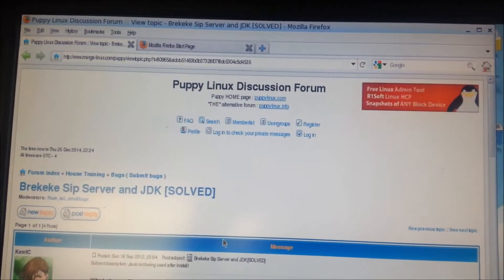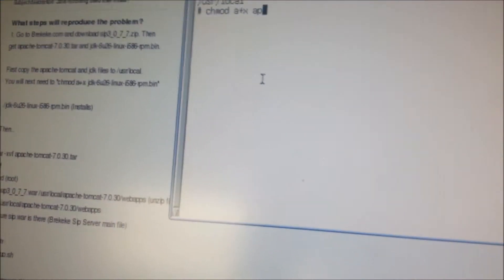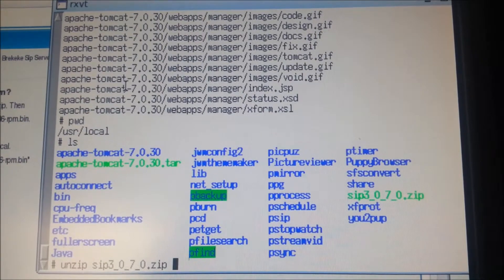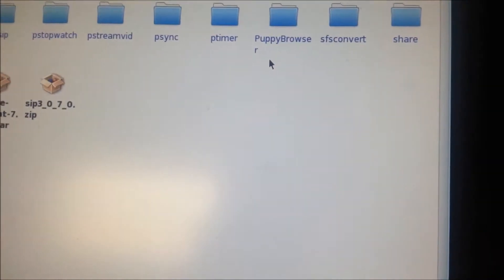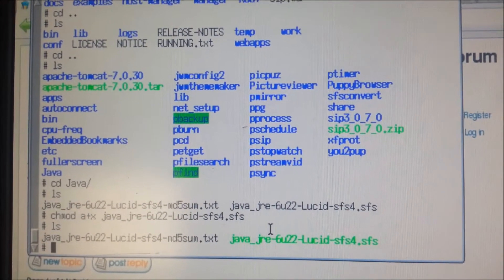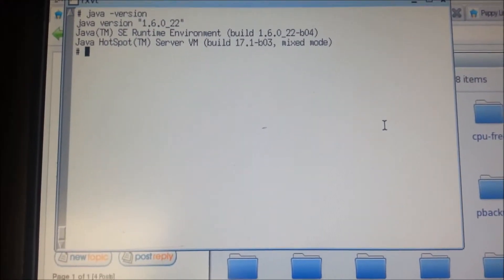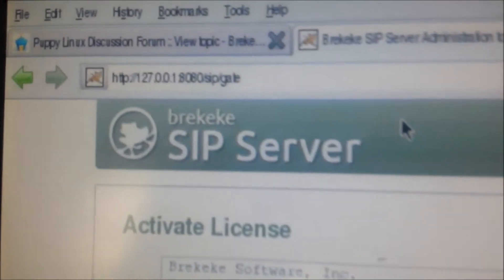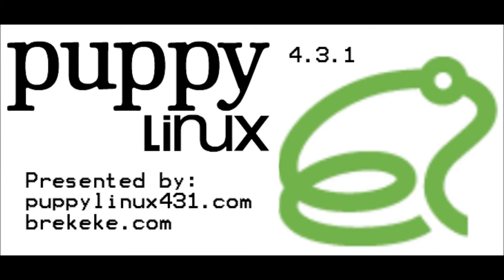Brekeke Sip Server Puppy Linux 4.3.1 Install Tutorial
Version Installed:
Brekeke SIP Server , Version 3.3.8.1 Standard

Operating System:
Puppy Linux 4.3.1 [Regular ISO]